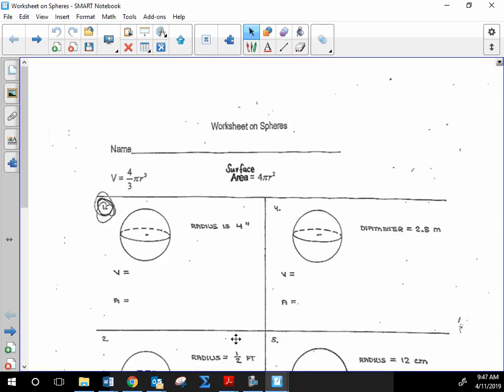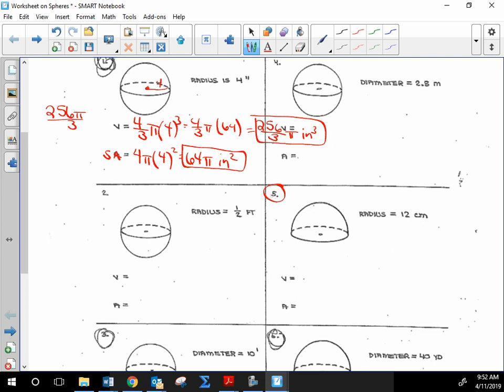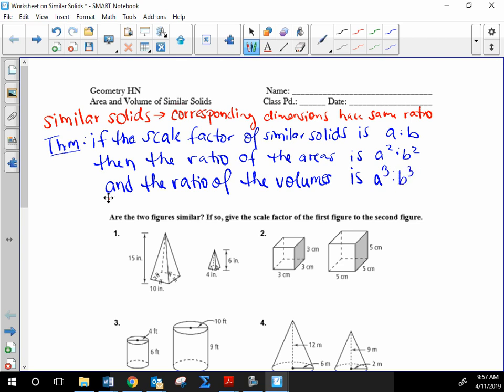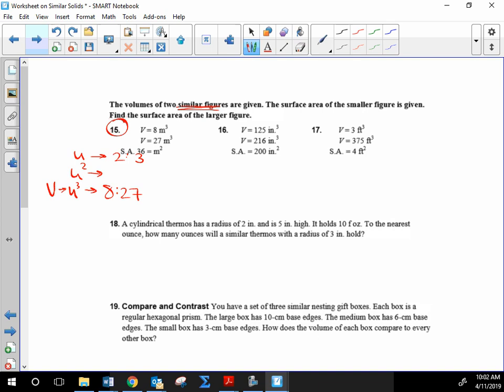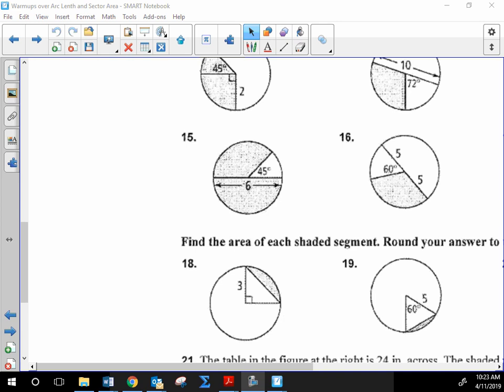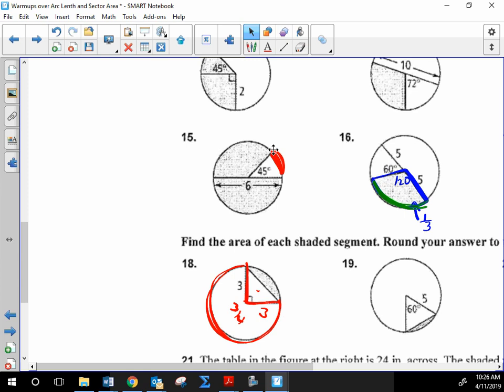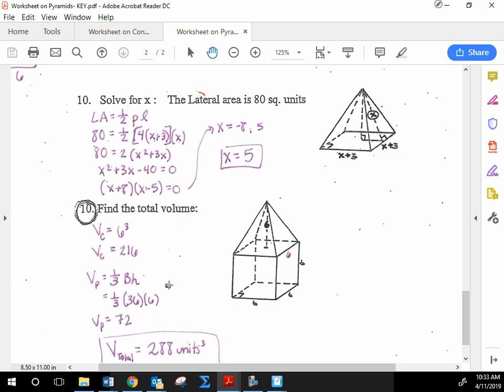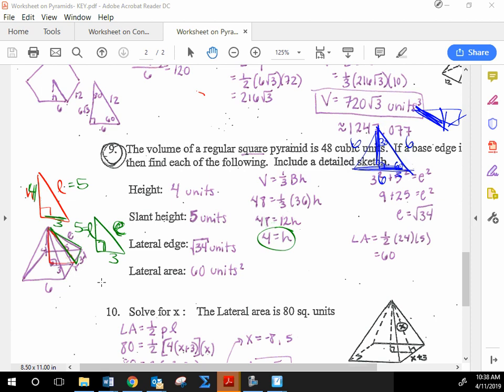Day 4 Spheres and Similar Solids